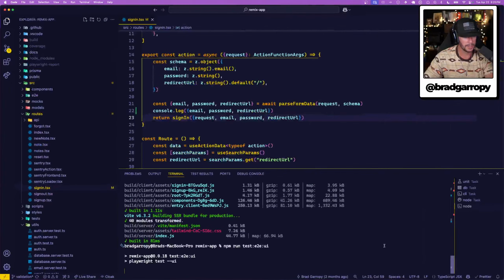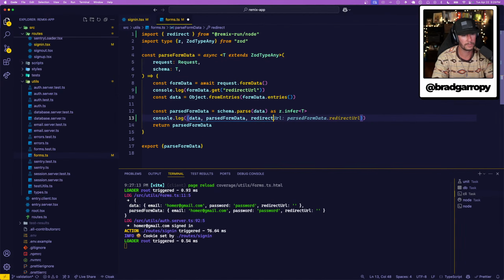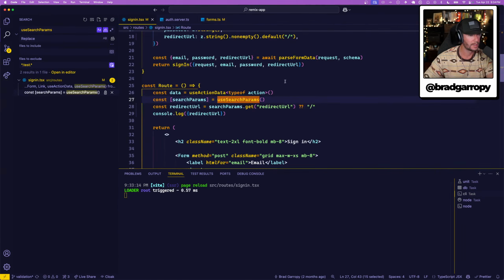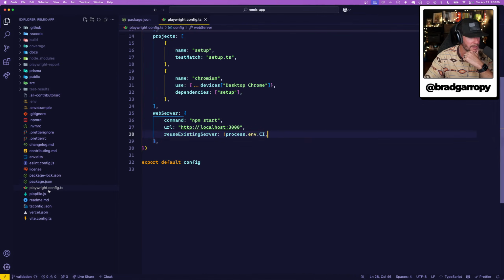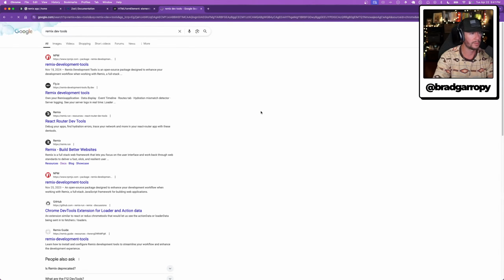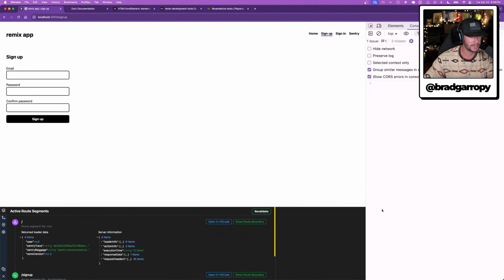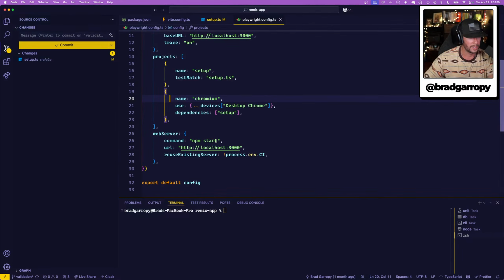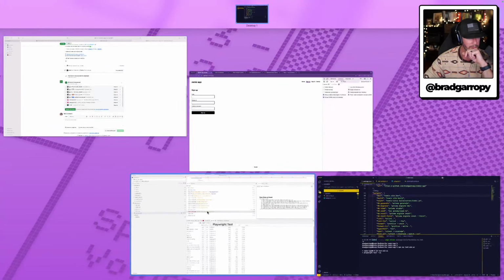🎭 fixing e2e tests